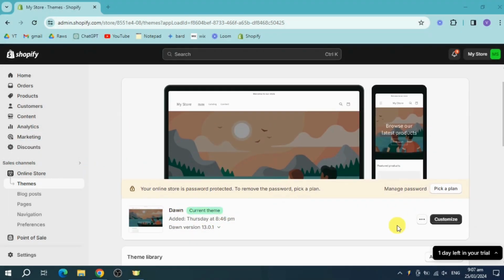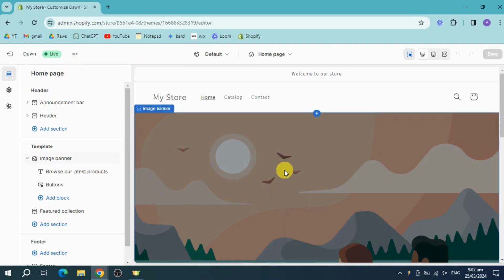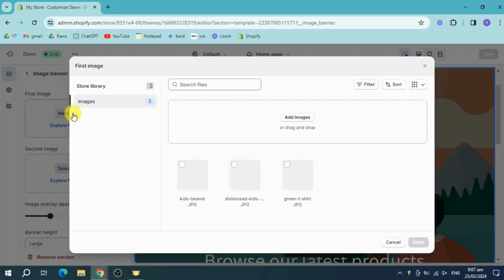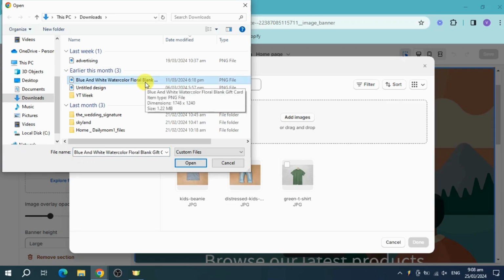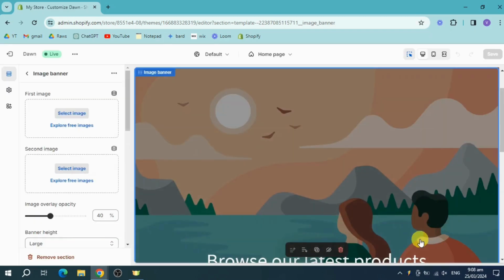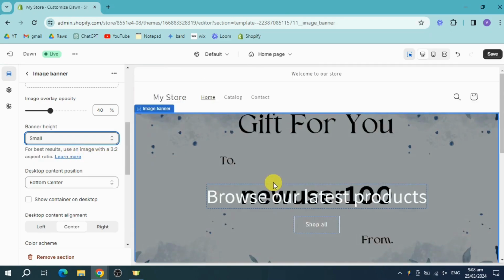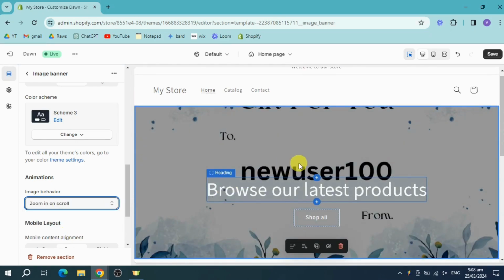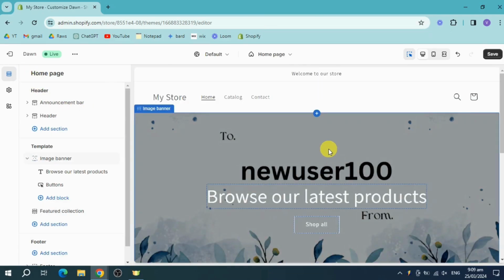How to Fix Banner in Shopify | Shopify Tutorial (2027)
Having trouble with your Shopify banner’s appearance or functionality? Whether it’s sizing issues, alignment, or responsiveness, fixing your banner ensures your store looks professional. This tutorial will guide you through troubleshooting and fixing your Shopify banner.

In this tutorial, you’ll learn:
How to identify common banner issues in Shopify.
Step-by-step instructions for resizing, repositioning, and optimizing your banner.
Tips for using the theme editor to ensure mobile and desktop compatibility.

Polish your storefront—follow these steps to fix your banner in Shopify!

Chapters:
00:00:00 - Introduction
00:00:10 - Shopify Editor
00:00:34 - Add Images to Design
00:00:51 - Addin Files
00:01:30 - Animations and Mobile Layout